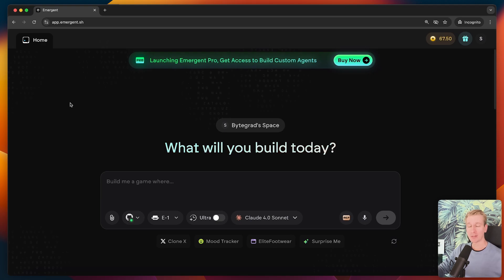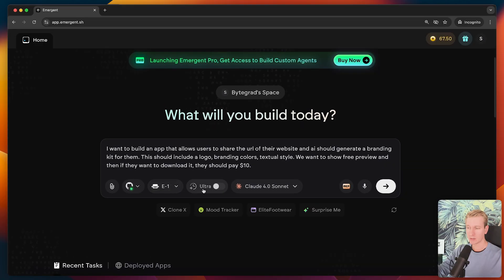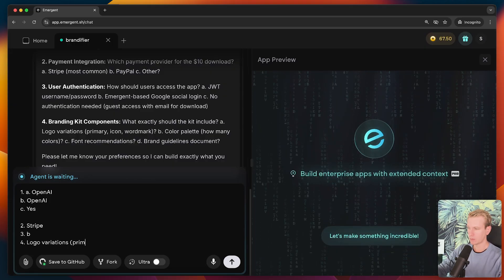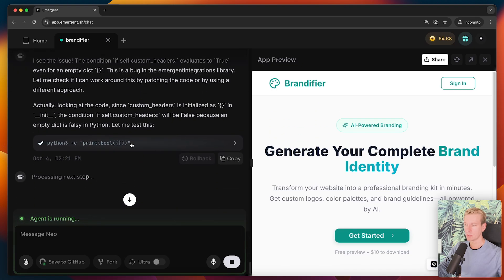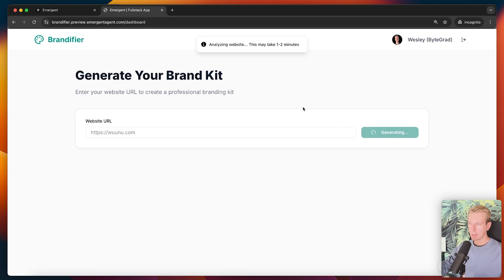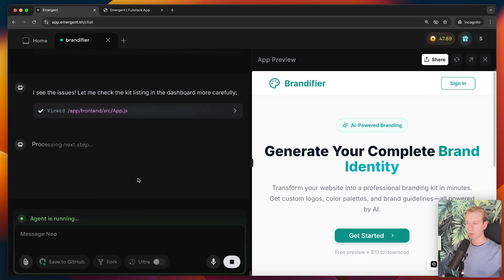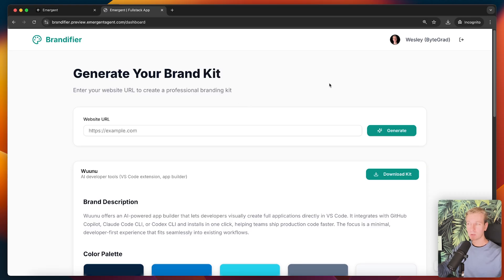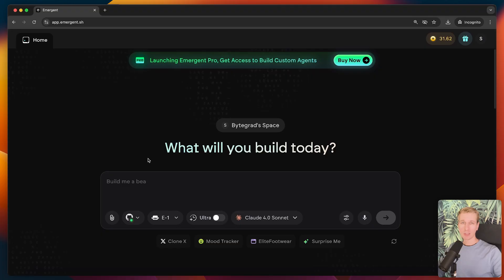I Tried Emergent's App Builder And...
I can't believe it's able to do this

⏱️ Timestamps:
00:00 Intro
00:55 App idea
02:15 Prompt options
04:00 Build
04:28 Questions from agent
04:58 Emergent LLM key
05:16 Stripe / authentication / other options
07:28 Testing agent
09:00 Try our app
12:54 Payment with Stripe
13:20 Fix kits
13:46 Fork chat
14:49 Download feature
15:30 Download ZIP
16:18 Overview
16:54 Code on GitHub
17:28 Sharing & Deploying
19:12 Outro